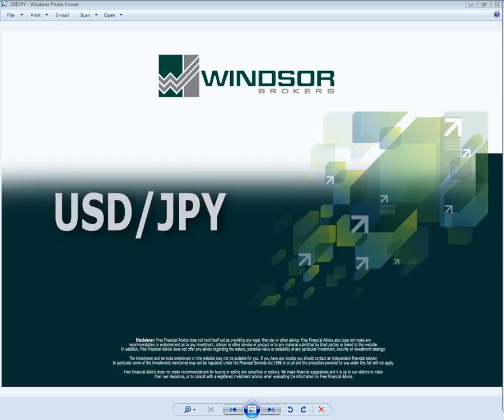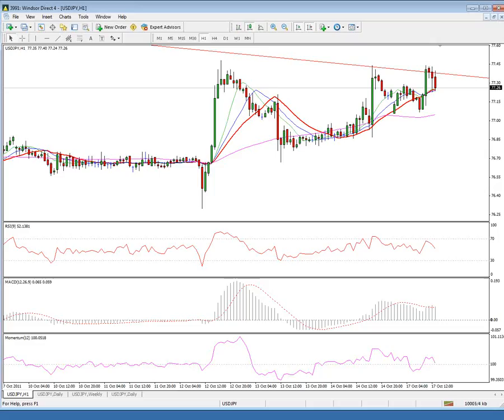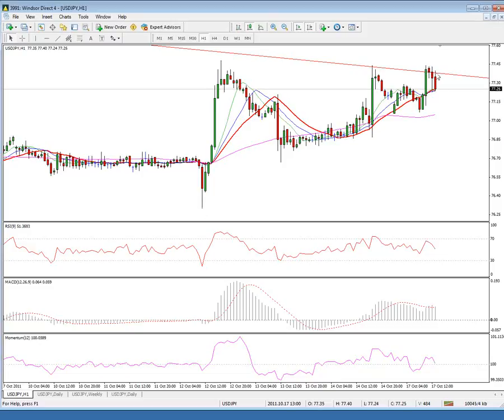USDJPY Short Term Technical Analysis 17 10 2011